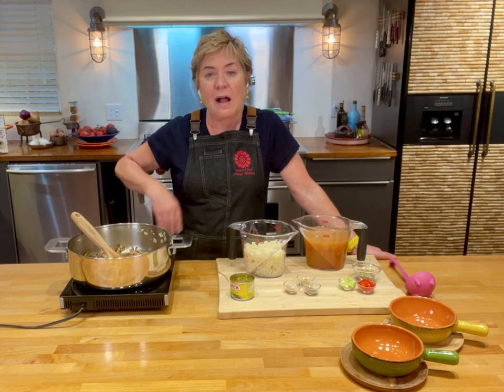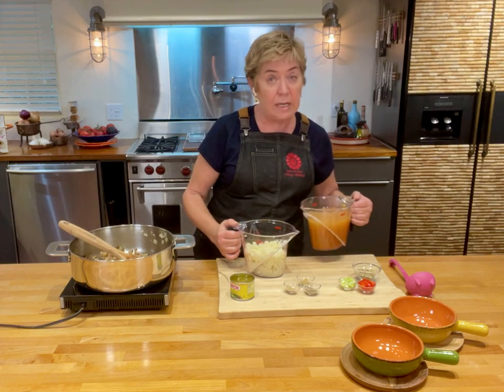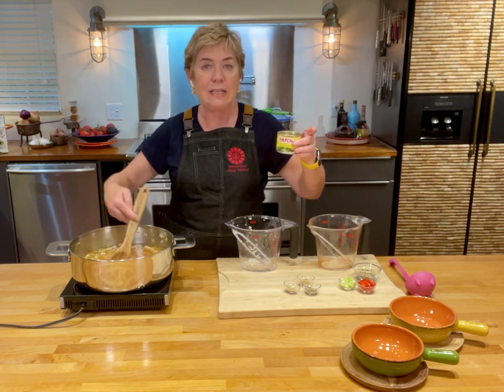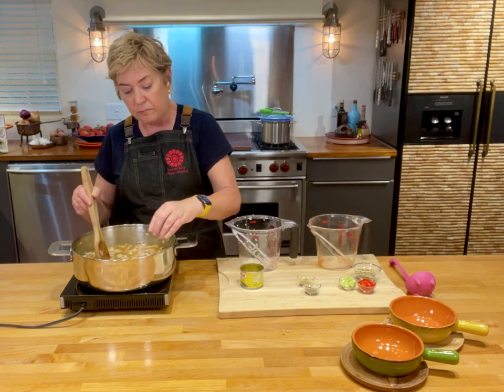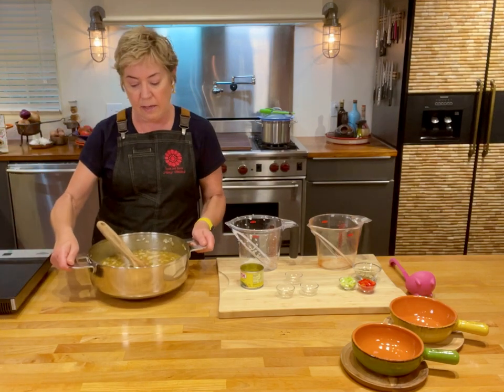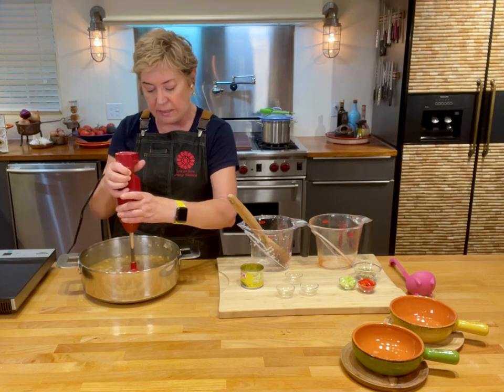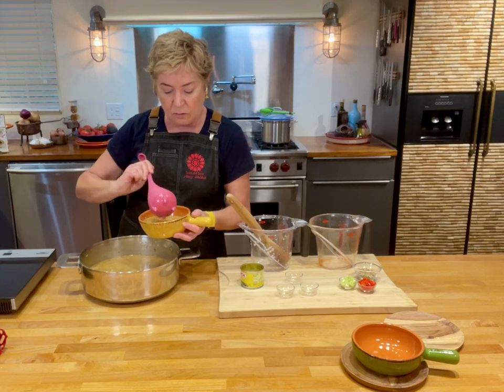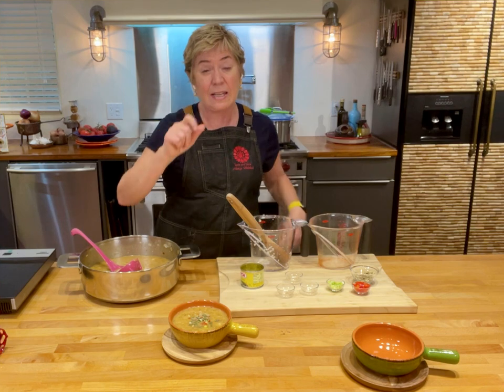Caramelized Onion and Cauliflower Soup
You probably think that onion soup is only yummy with lots of cheese and toast. This easy recipe will show you the versatility of the onion, especially when combined with cauliflower!

2 TB Unsalted Butter
2 TB Extra Virgin Olive Oil
3 Large Yellow Onions, sliced
Sea Salt and Freshly Ground Black Pepper
4 Cups Veg Broth
1 (4 OZ) Can Green Chilies
1 Head Cauliflower, chopped
½ Tsp Dried Fennel
½ Tsp Dried Thyme
½ Tsp Dried Coriander
Sliced Green Onions, Pumpkin Seeds and Sliced Red Pepper for Garnish

Step One
Add the butter and oil to a large sauté pan and heat. When the butter has melted, add the sliced onions and sprinkle with salt and pepper. Cook the onions over medium low heat for at least 20 minutes or until the onions are very browned and soft. Make sure they do not burn, so monitor the heat and stir every once in a while.

Step Two
Add the broth, chilies, cauliflower and spices to the pan. Simmer until the cauliflower is soft, about 15 – 20 minutes.

Step Three
Remove the pan from the heat, and when cooled slightly, use an immersion blender to puree the soup – it can be chunky or smooth. Taste for seasoning, pour into bowls, garnish with sliced green onions, pumpkin seeds and red pepper.